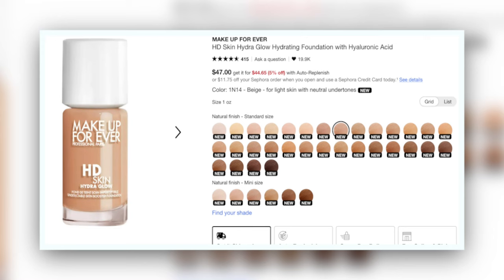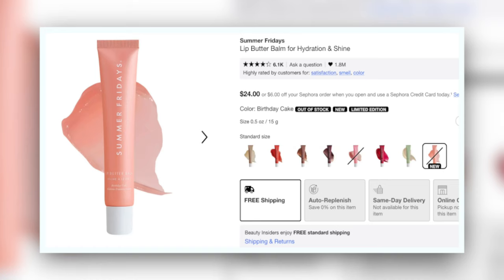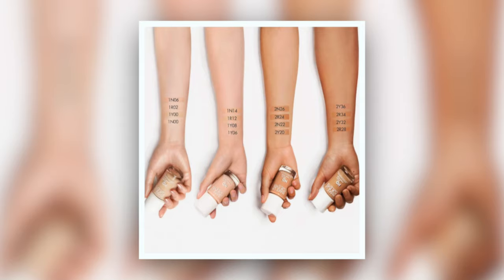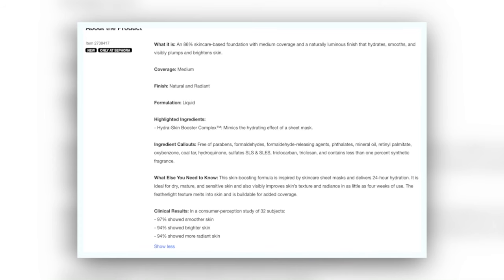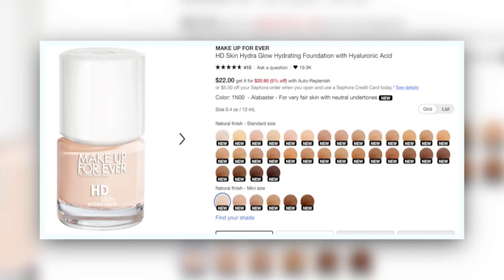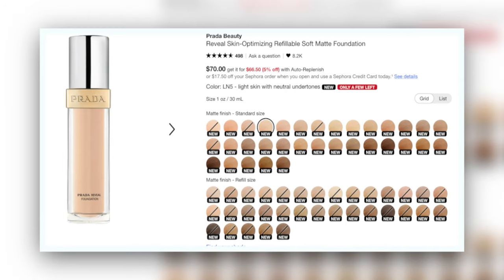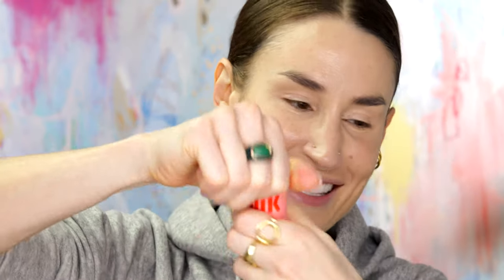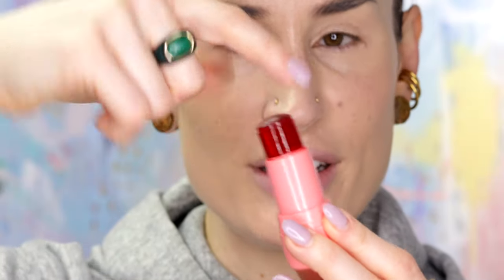Spoiler: TIKTOK is lying to you about these "viral" products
TIKTOK viral beauty... we see things sell like hot cakes and tweens rushing to Sephora to pick up whatever is trending on the app -- but what IS virality on TikTok? Does it translate to QUALITY?

Make up for Ever Hd Skin Hydra Glow Hydrating Foundation - Y
Milk Makeup Cooling Water Jelly Tint Lip + Cheek Blush Stain - Spritz
Kosas Air Brow Clear + Clean Lifting Treatment Eyebrow Gel - Soft Brown

Time Stamps:

0:00 - Intro
55:08 - Make Up For Ever Hydra Glow Foundation Review
6:48 - MILK Makeup Jelly Blush Tint Review
13:02 - Merit Solo Shadows Review
27:44 - Summer Fridays Birthday Lip Butter Balm Review
30:08 - Swatch Party
34:16 - Final Thoughts